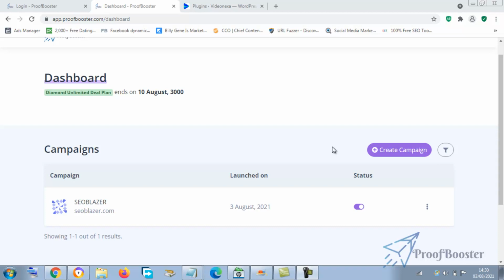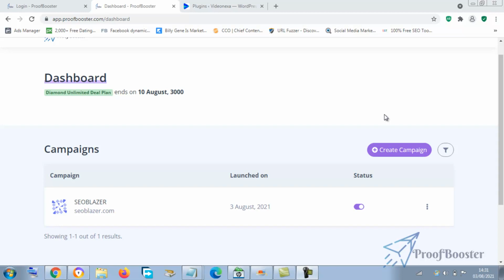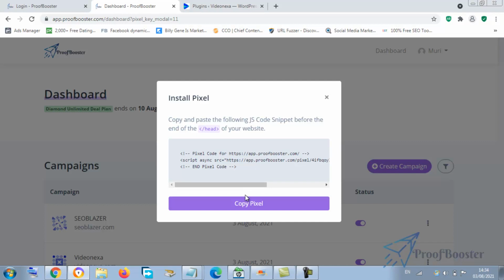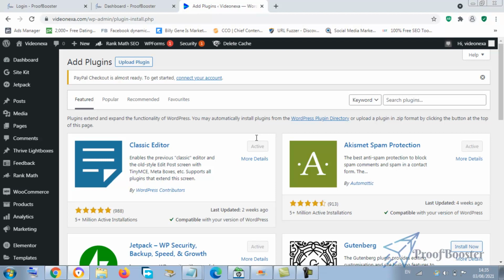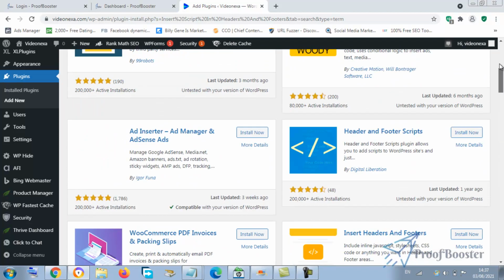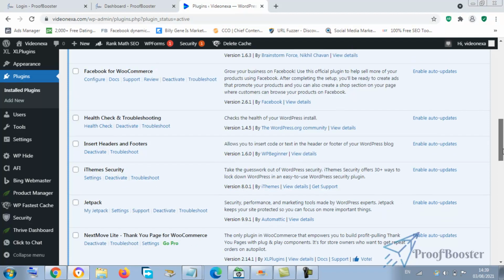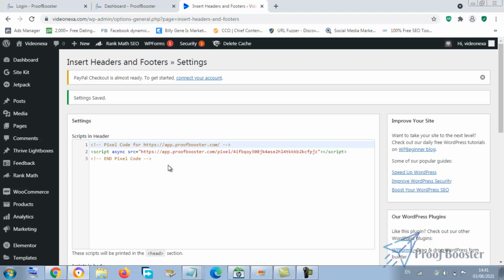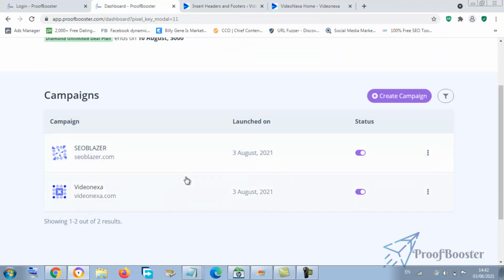How To Setup ProofBoster Campaigns and Install Pixel code